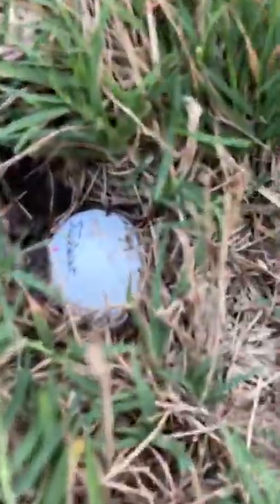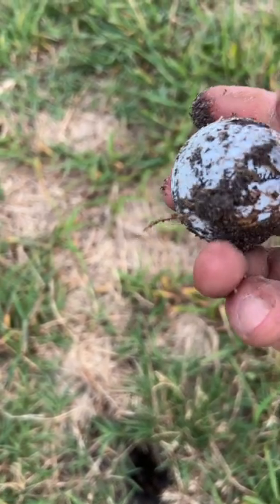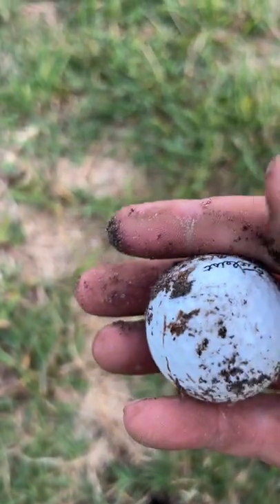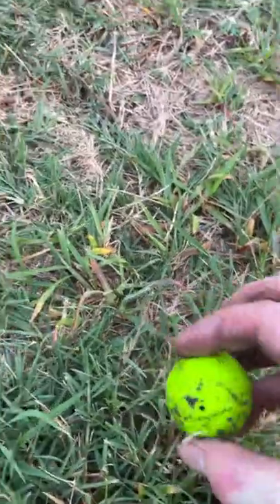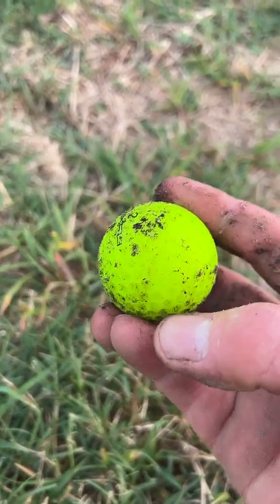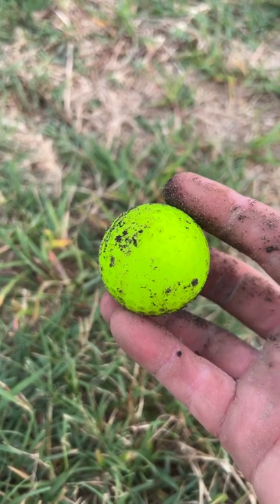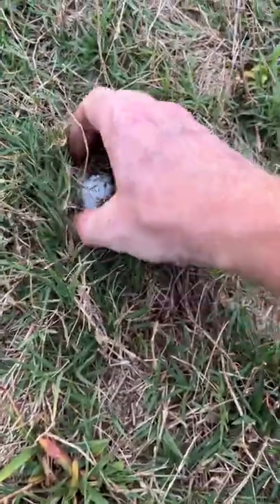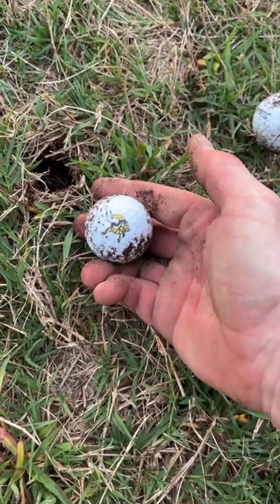Quick Golf Ball find.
I was out gathering footage for a video and on the way back I spotted a few so just grabbed a short video to share in the meantime. Going to have a new video with lots of phones in the coming day or so. Thanks for your support and your views  ￼